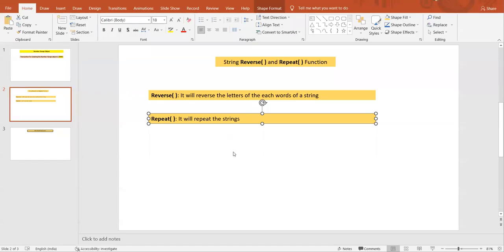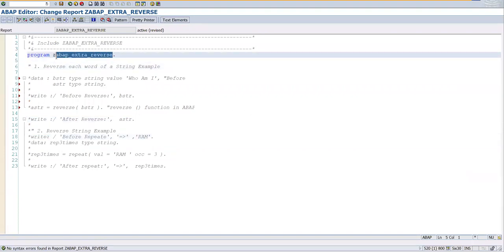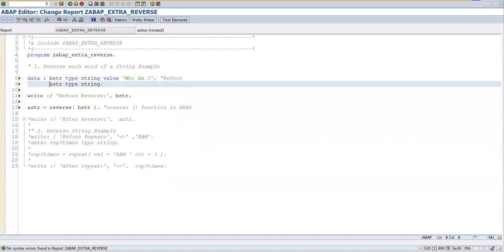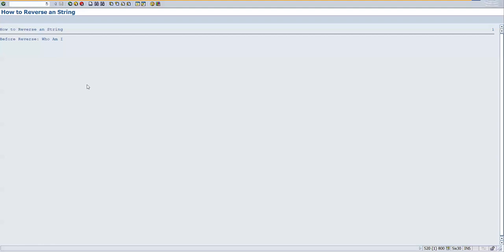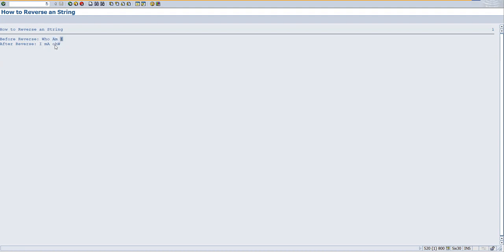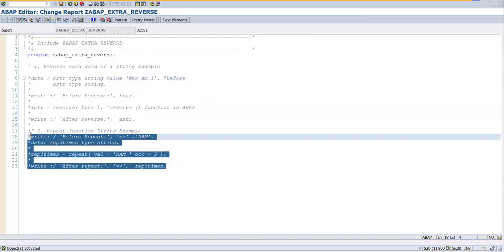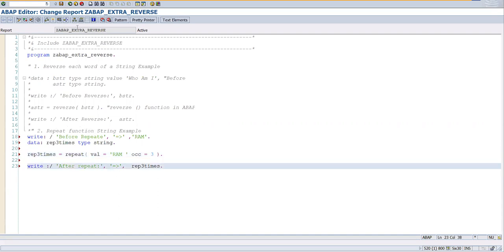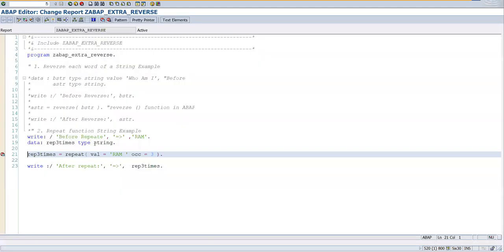Reverse and Repeat Function in ABAP